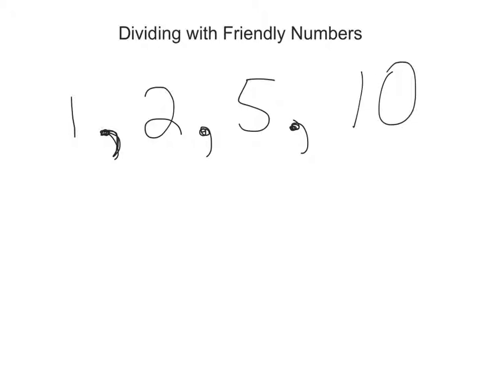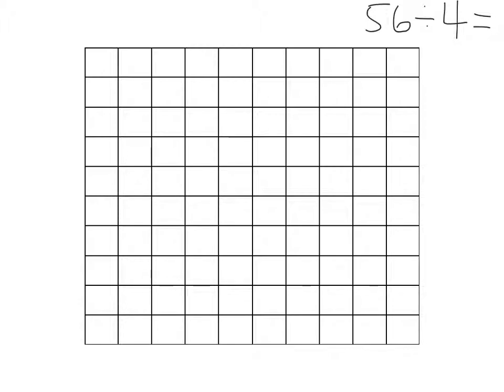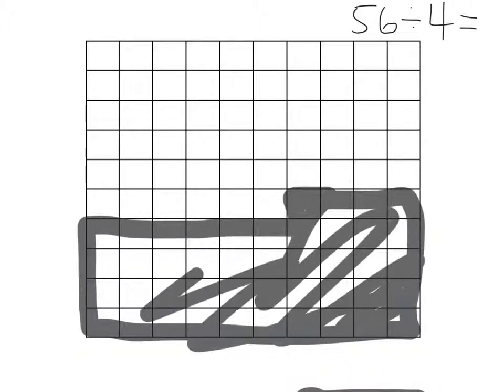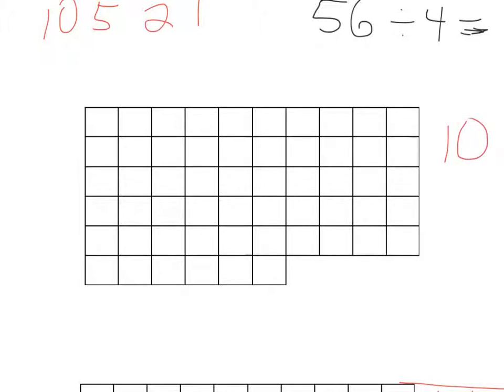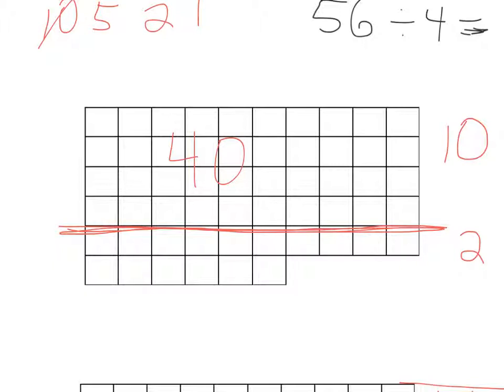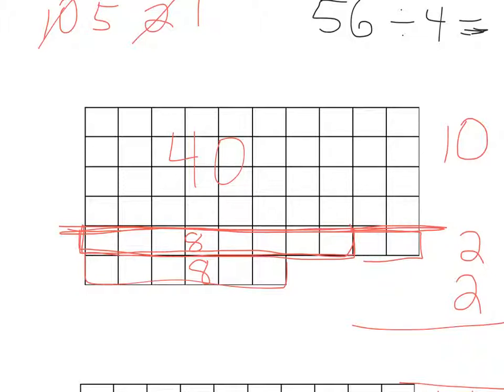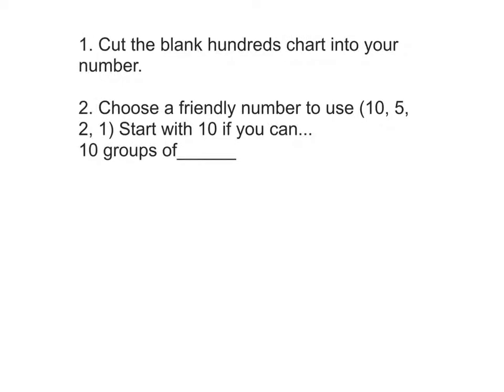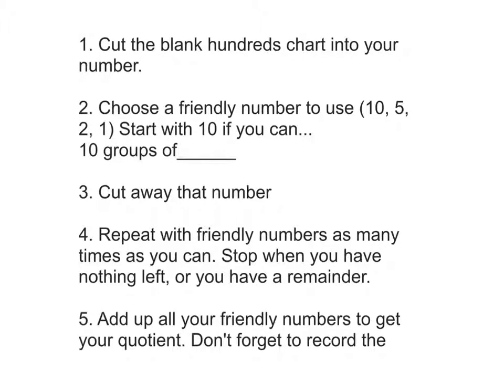Division with friendly numbers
This is a follow up to dividing with a hundreds chart - but is a much faster way! It continues to build students understanding, leading them towards using the standard algorithm.